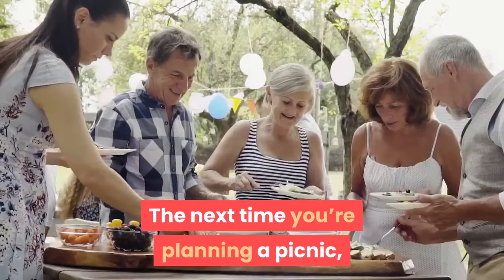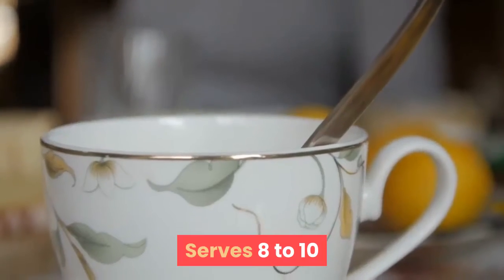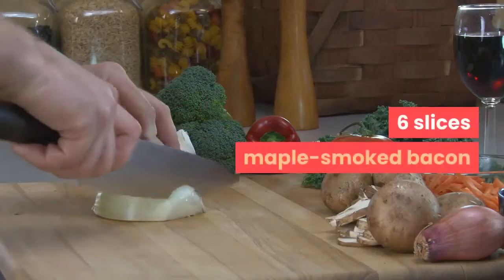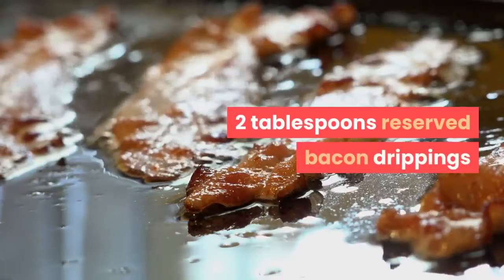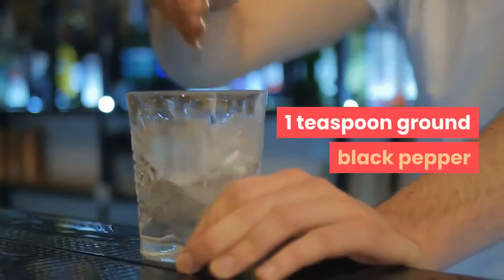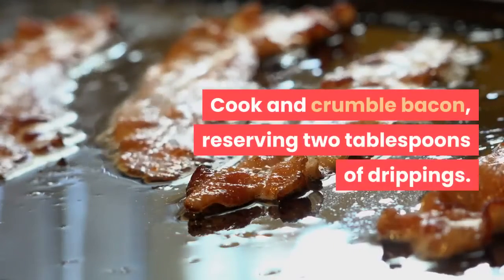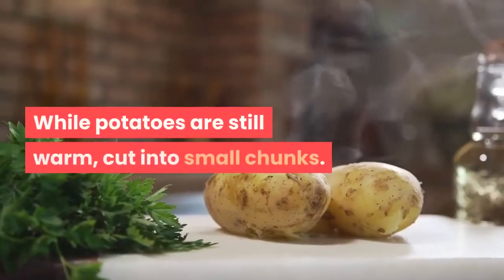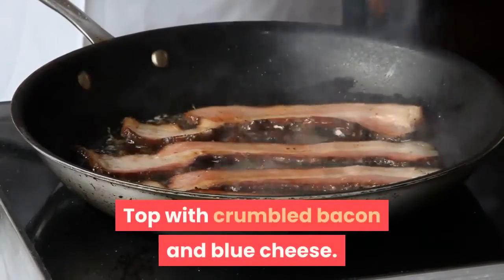Potato Salad Recipe **Tasteful **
in this video i will tell you about Potato Salad Recipe.

Potato# Salad Recipe - KHALED ZUBAIR#

KHALED ZUBAIR.